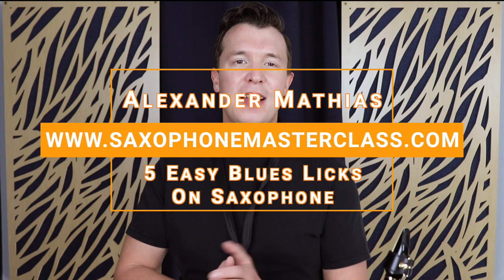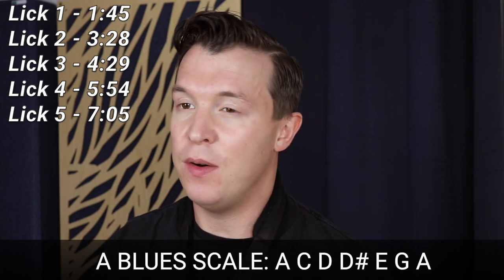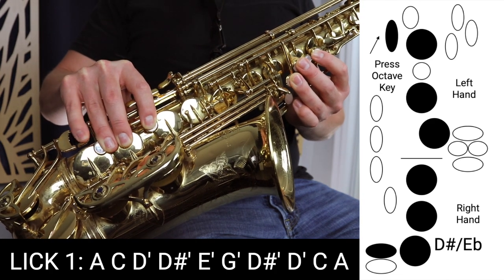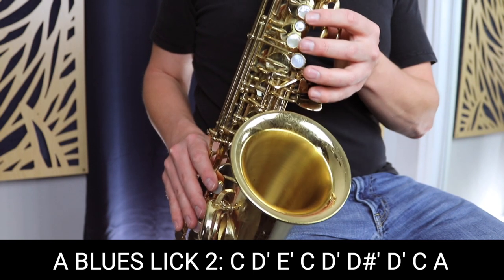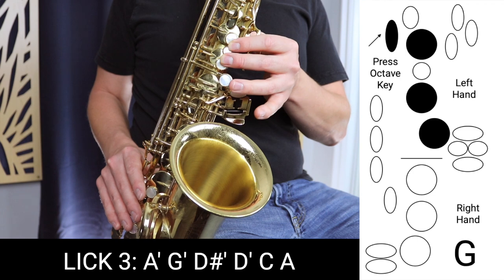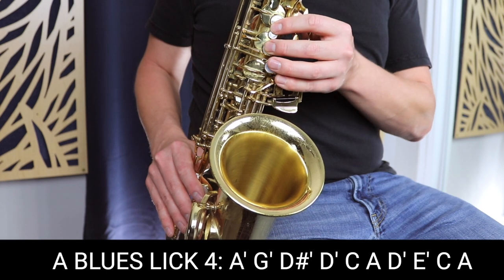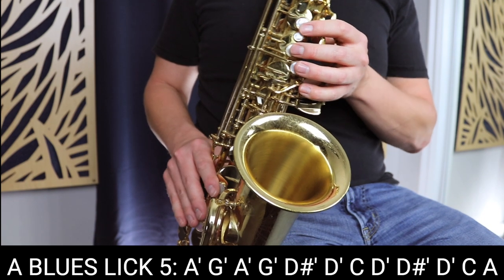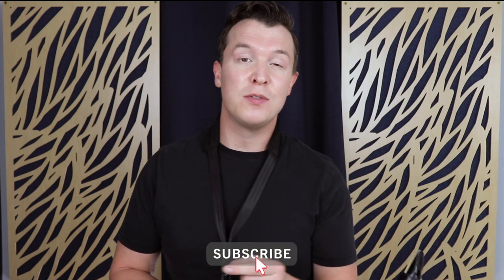5 Easy Blues Licks on Saxophone - With Fingerings And Sheet Music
5 Easy Blues Licks on Saxophone. Beginner Saxophone Improvisation Lessons.